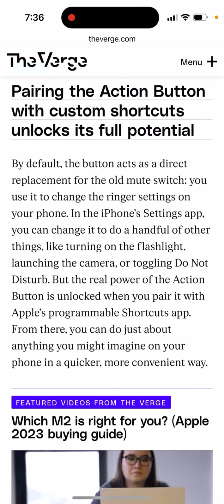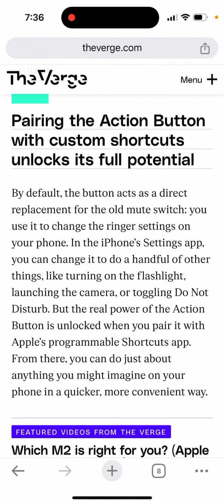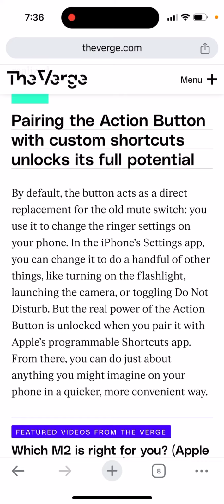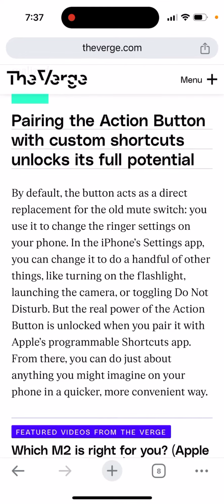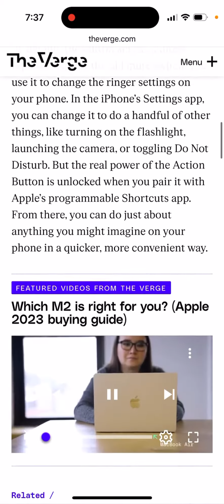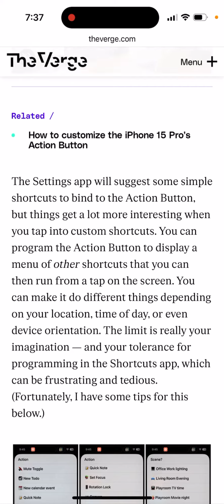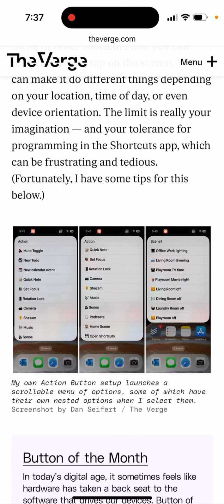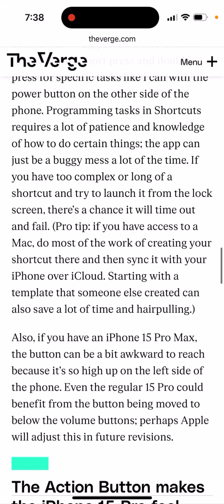How to use Action Button on iPhone 15?